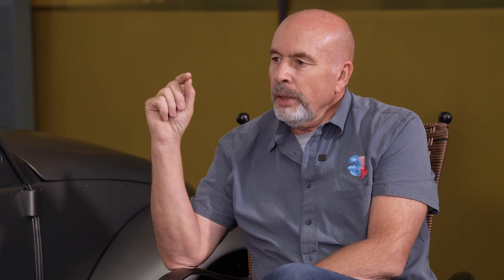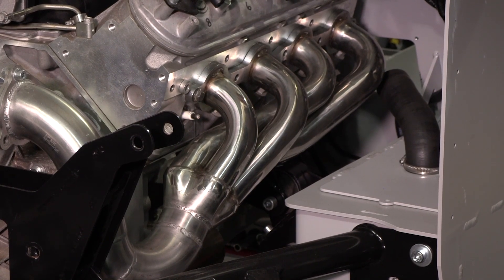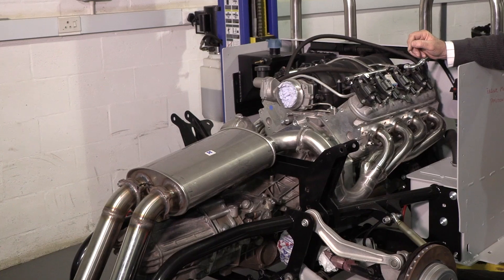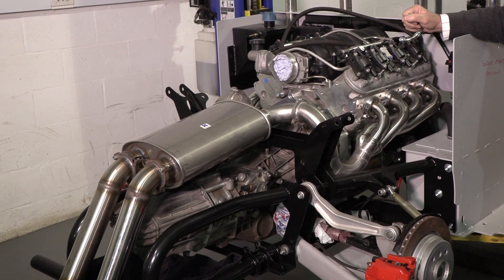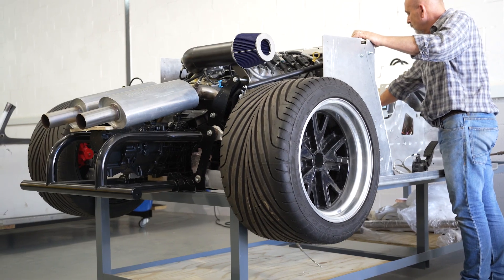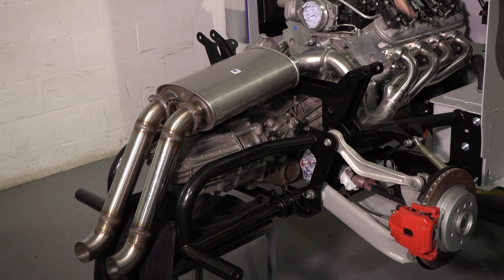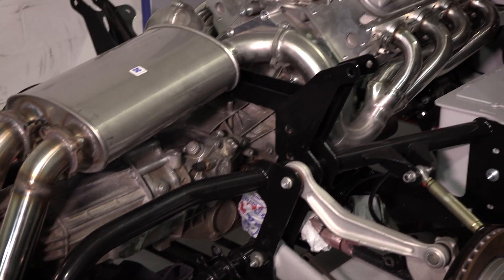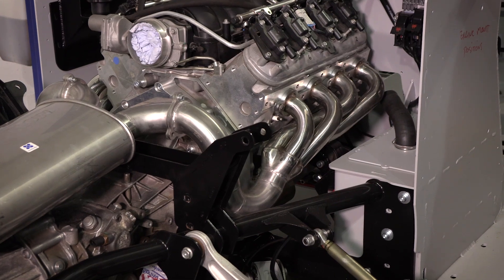V8stealthbeetle Q&A: Why use custom exhaust headers and a single muffler?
I sat down with Jean and we spent over an hour chatting and I asked him a bunch of questions that you had sent in.

V8stealthbeetle Q&A is what we got. We do have some very observant V8stealthbeetle viewers. This question is all about the exhaust system on the Chevy LS3 and specifically why do we use custom headers and only 1 muffler box?

To enquire about owning one of these master pieces on 4 wheels go to the 3L Engineering website and send off a request for information.